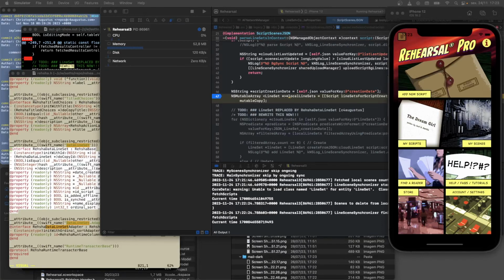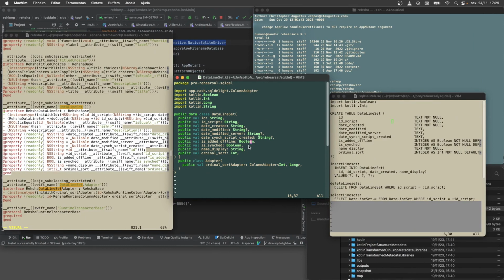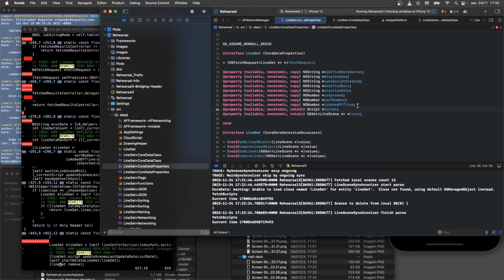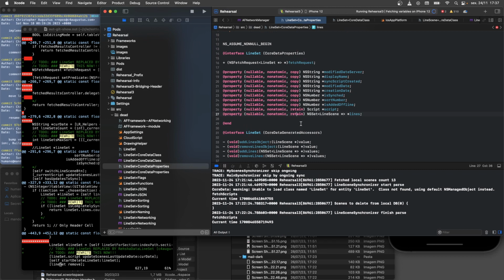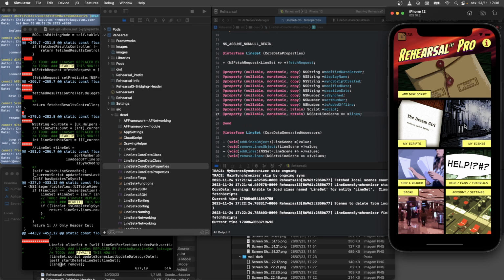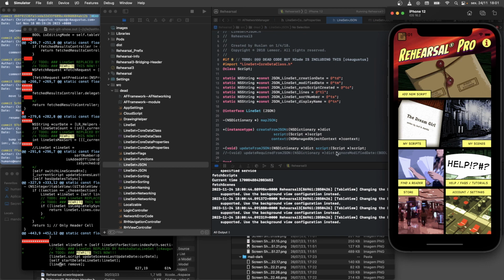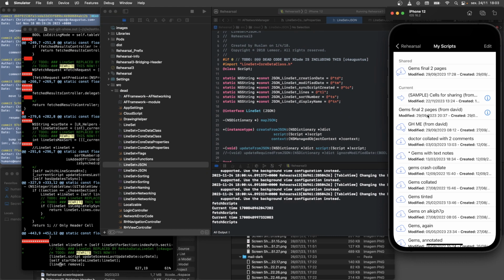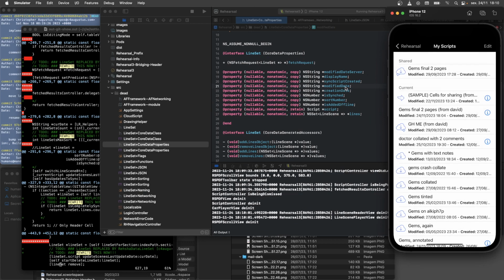FP mobile in Kotlin Multiplatform, part 2: rehkmp NO DB (2023.11.24)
My second screen-recorded session of functional programming for mobile using Kotlin Multiplatform. This is part 2 where I reveal a change of thought that would massively simplify the solution proposed in part 1. It's mostly a lot of talking; in upcoming videos I will actually code these changes.